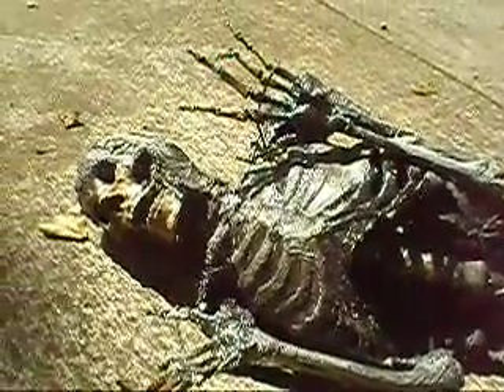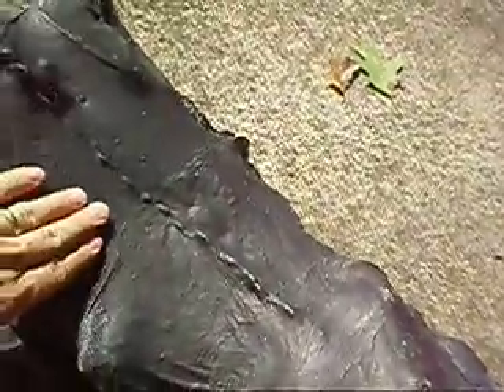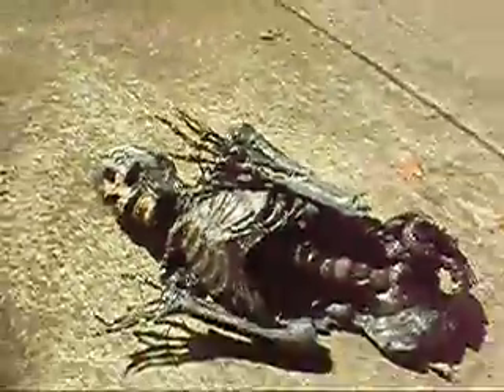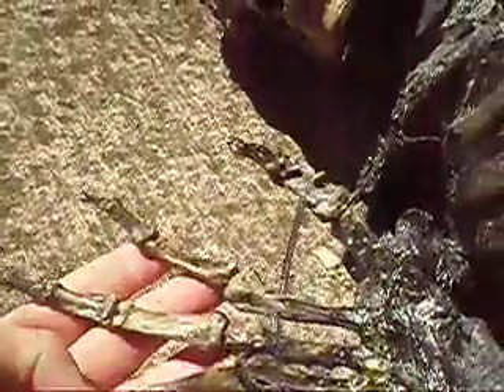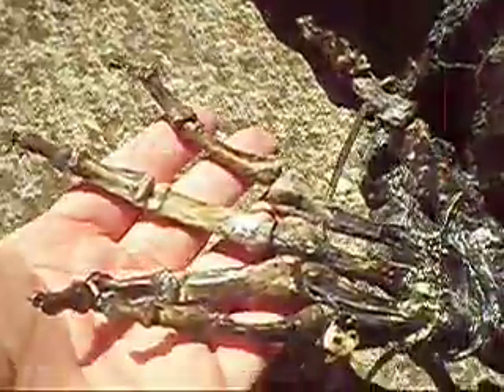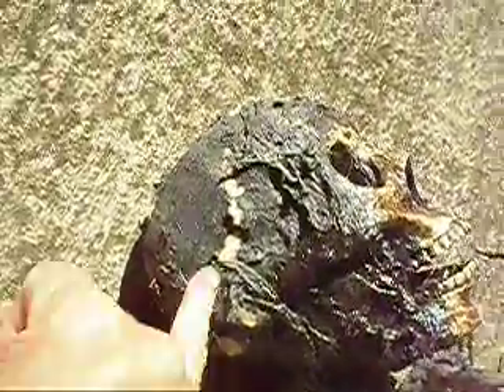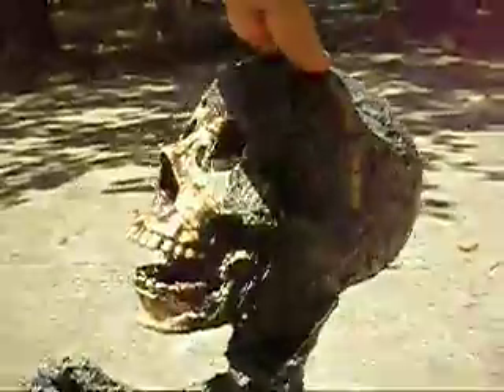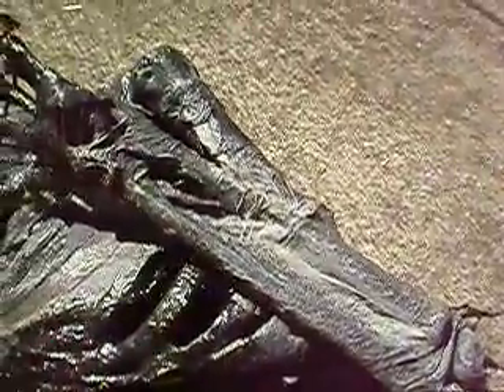Prop Corpse Realism Study 2 of 2 - Human Reproduction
Here's footage of the reproduction example that incorporated some of the observations of the actual decomposing deer an actual decomposing deer.